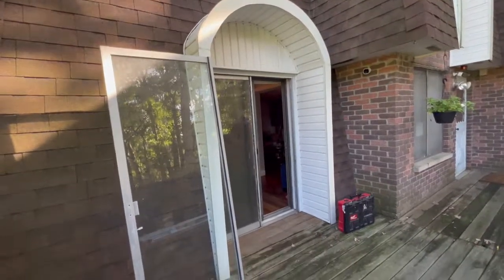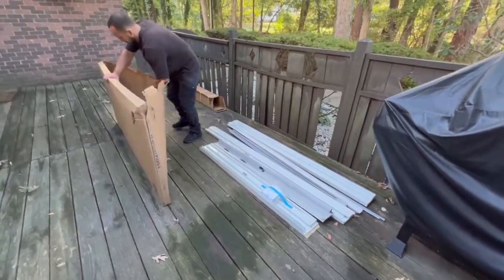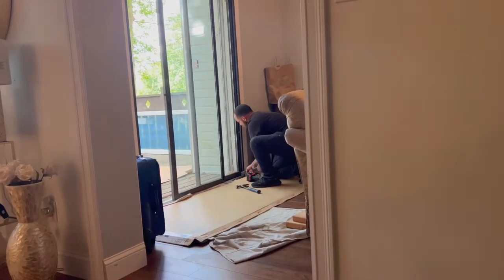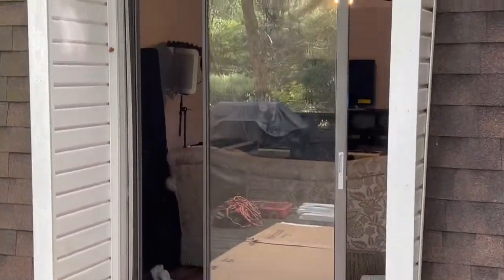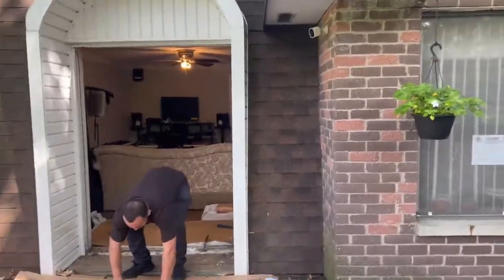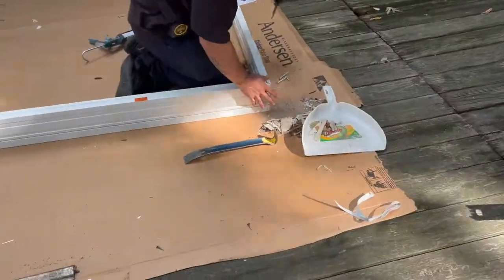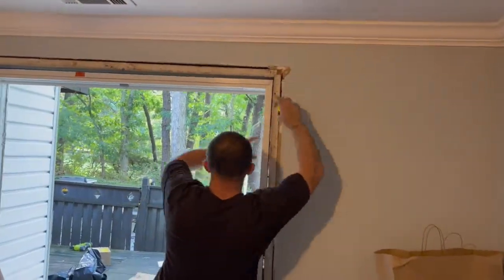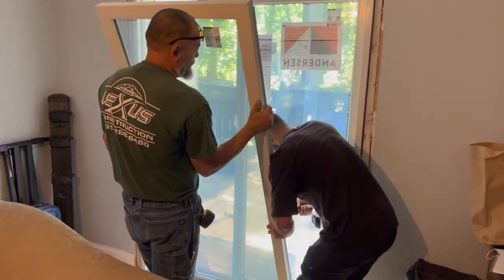WEEK IN THE LIFE! | MORE BIRTHDAY CELEBRATIONS! + HOUSE UPDATES 🏡 + COMEDY & JAM 🎶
WEEK IN THE LIFE! | MORE BIRTHDAY CELEBRATIONS!! 🥳 + HOUSE UPDATES 🏡